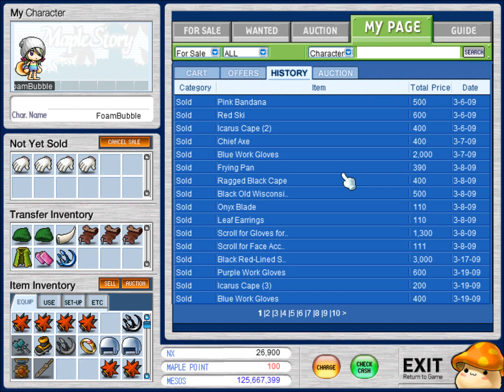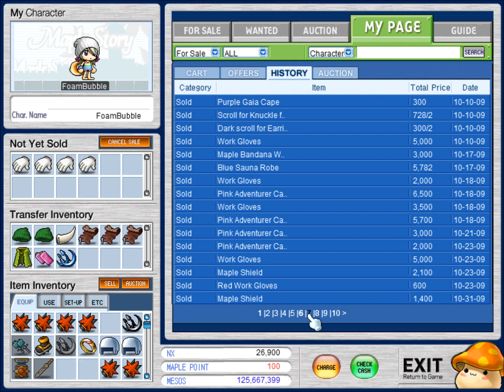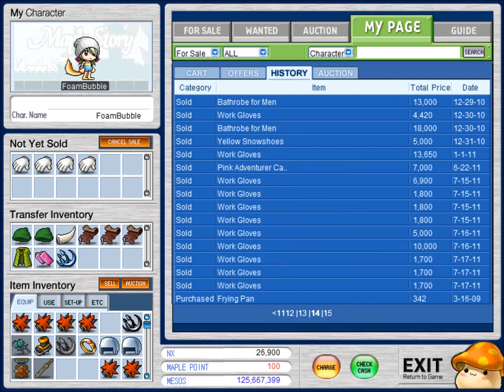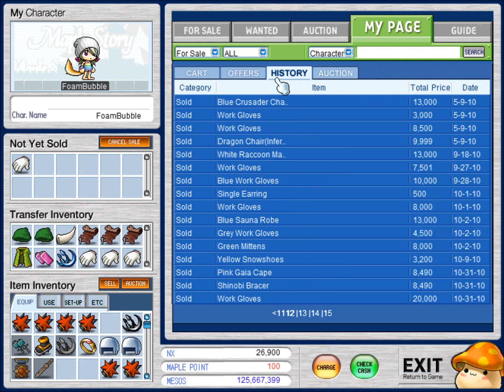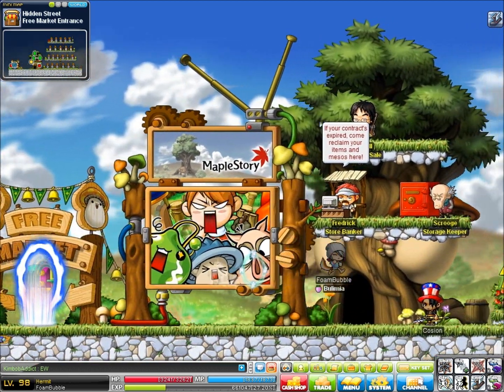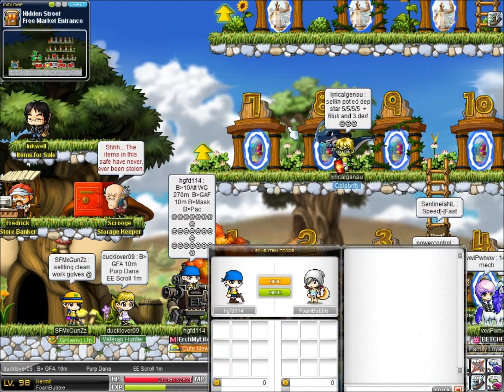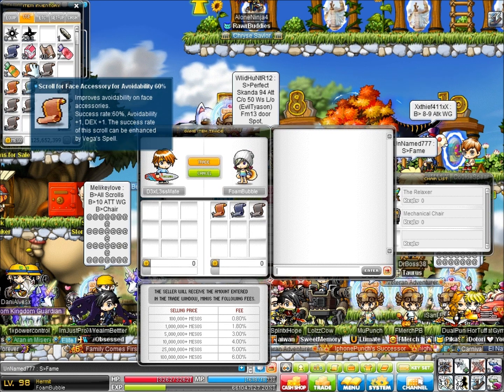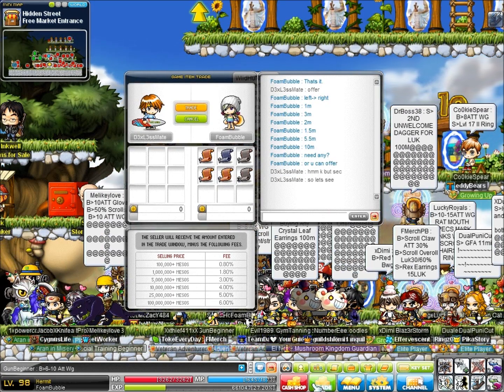MapleStory How To Get NX Through MTS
Hey guys, I'll be going over some methods to have a steady finance so you can sell your items for NX. Enjoy!